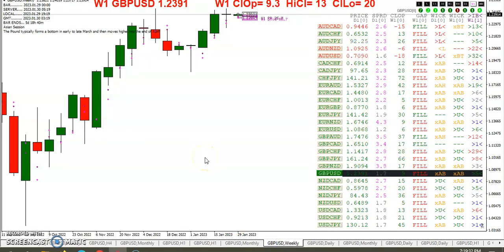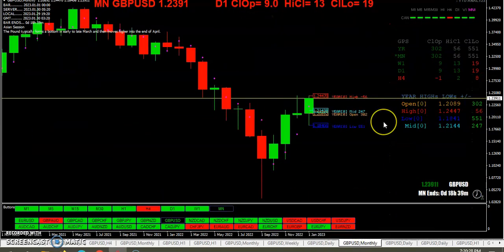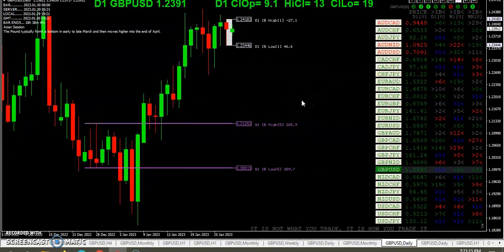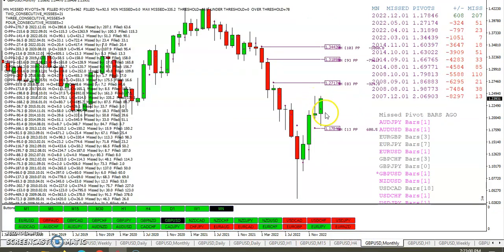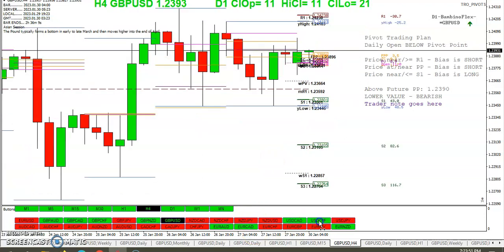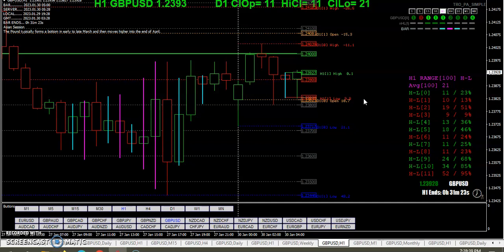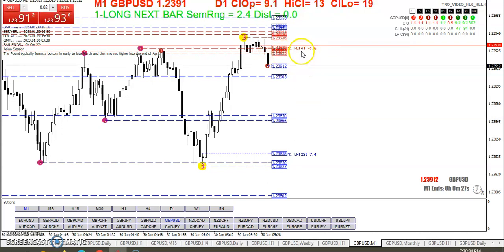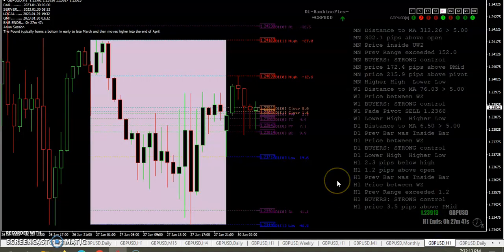20230129 TRO TRADING WEEKLY OPEN AND GAP